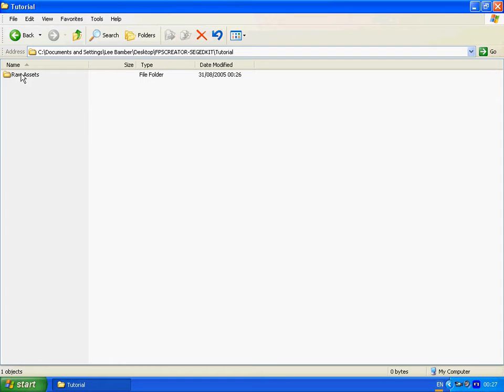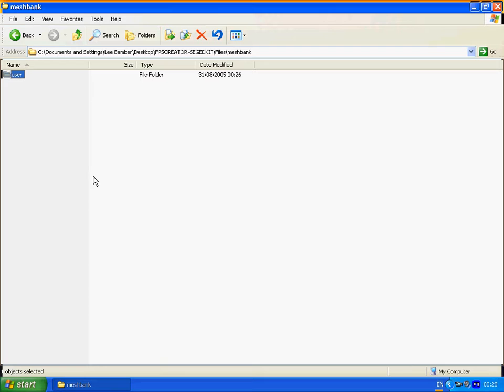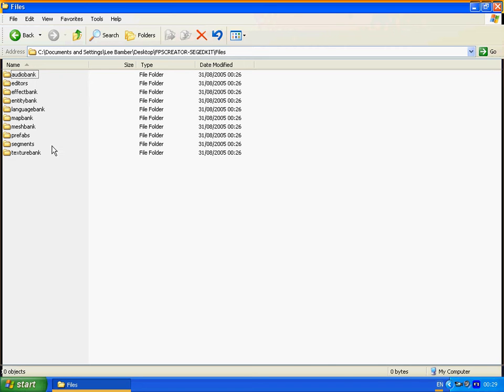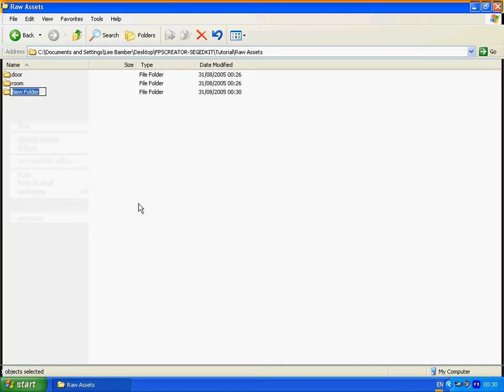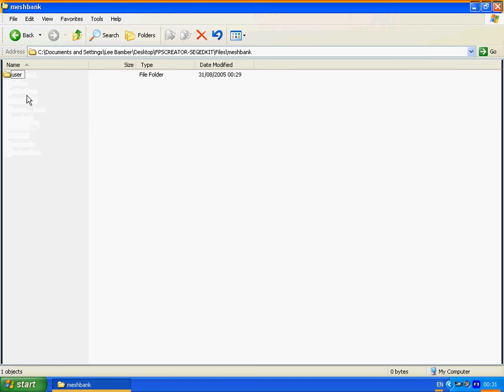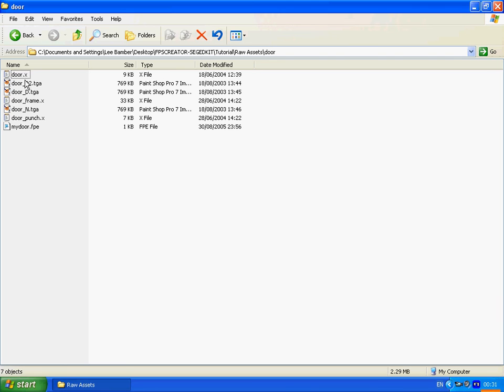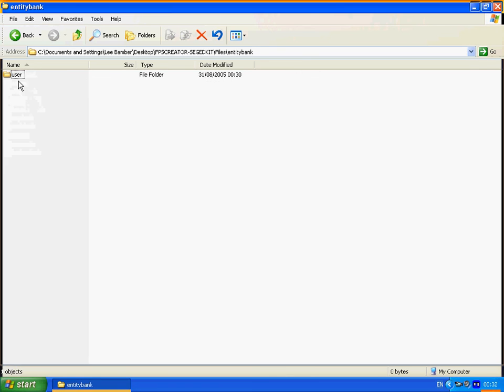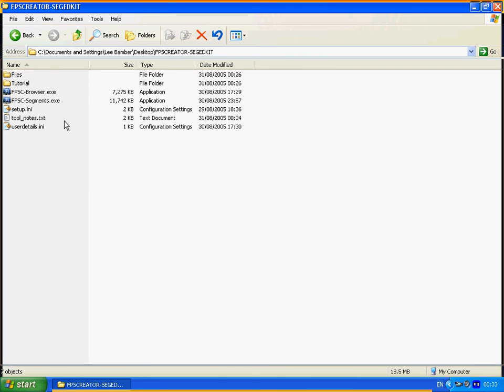1 SetupAssetsInFolders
Video tutorials for Fpscreator Segment Creator